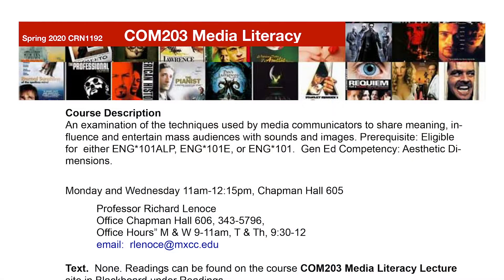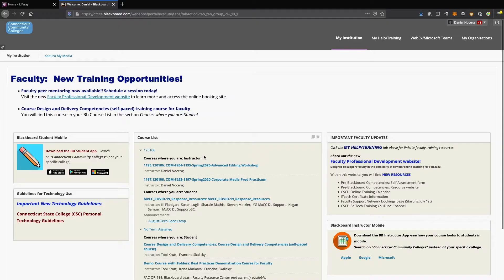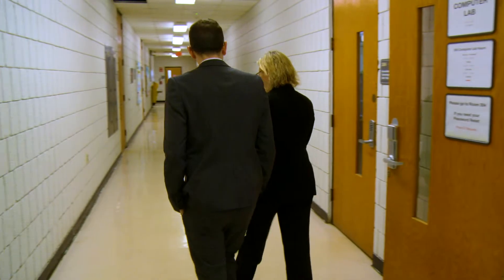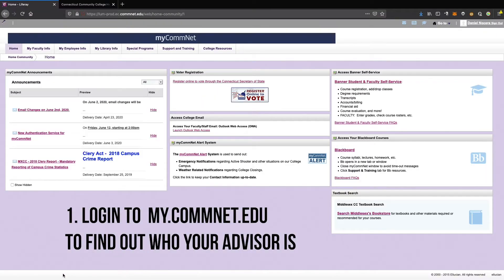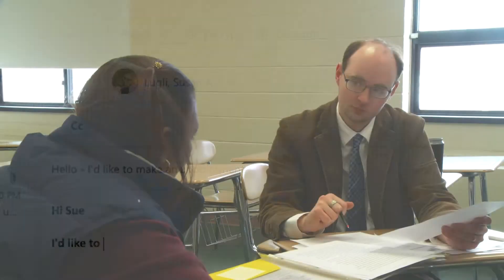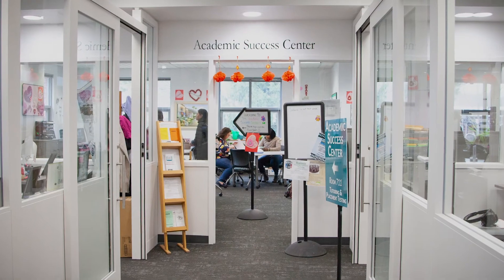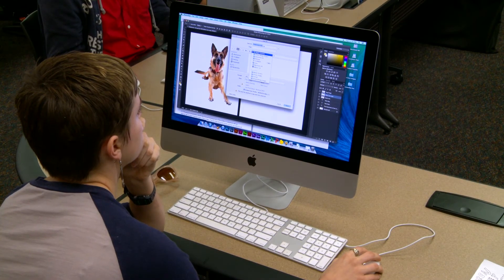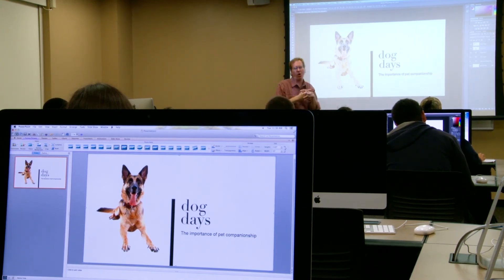Faculty Expectations at MxCC